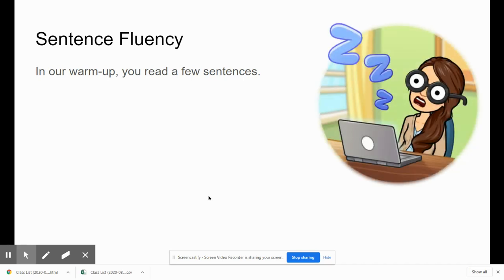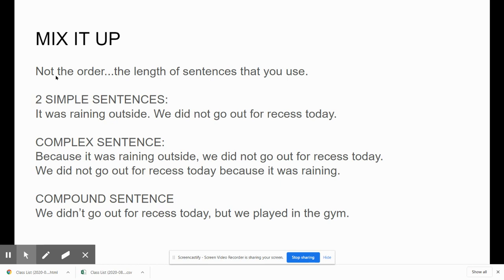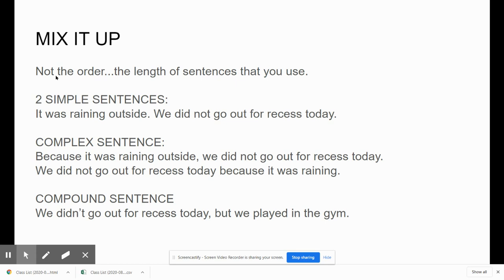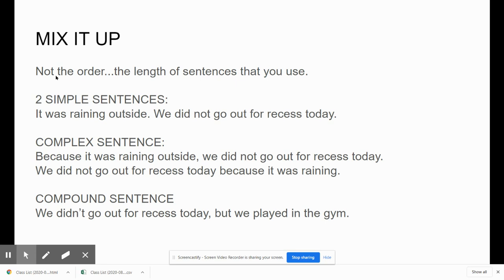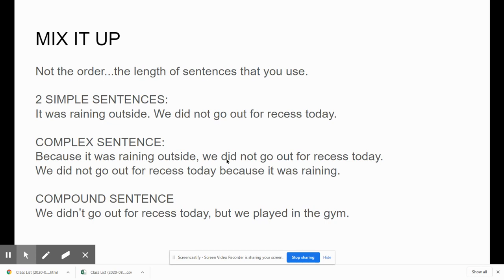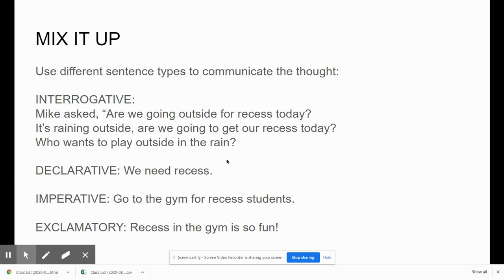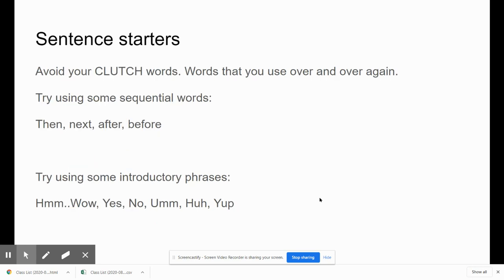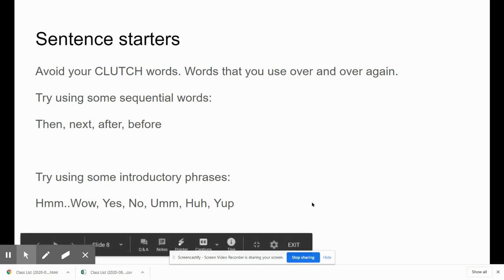August 31, 2020 Lesson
4th grade lesson for 8/31/2020